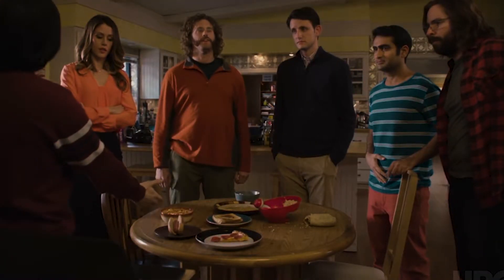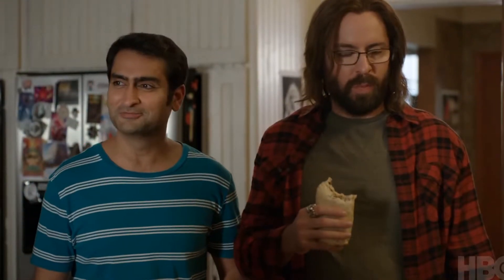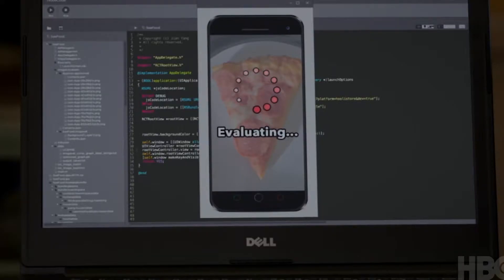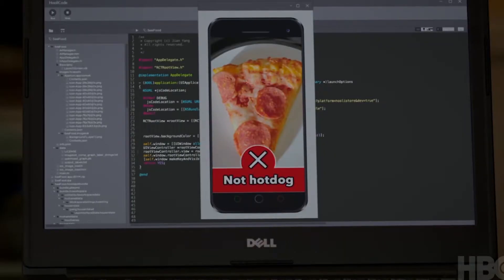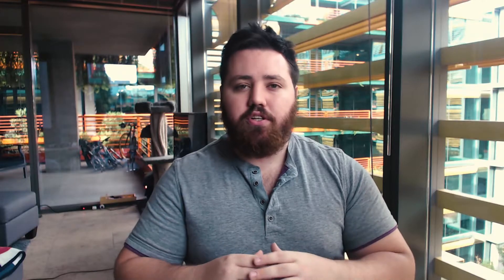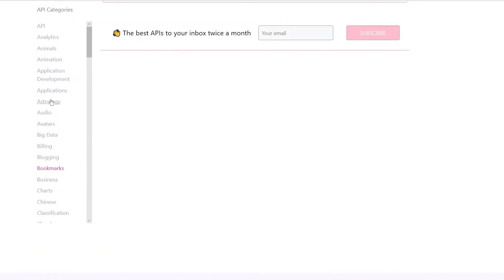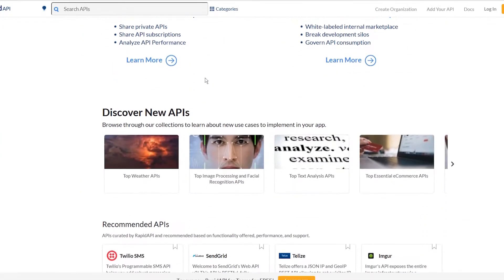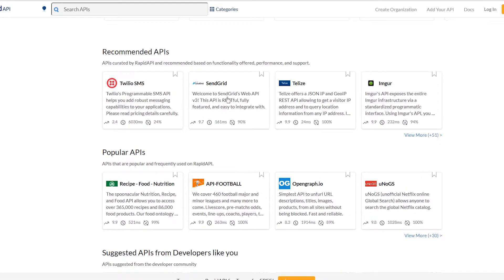Side Project Ideas For Software Engineers (How to come up with a good idea)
Do you need an idea for your programming side project? Look no further!
Programming side projects are great for resume building, learning new skills or familiarizing yourself with a certain technology. However, it is easy to get stuck on the part of coming up with an idea, which stops you from getting to the actual coding. Well in this video I lay out a few methods I use to come up with side project ideas, in order to help you come up with a programming side project stat!

The main ways I come up with an idea for a coding project is to think about some of my favorite TV-shows and movies. Often times there will be a fake app or service that the characters use, and I decide to try and copy that!

I also take time to look through extensive API lists, as it gives you a fun way to work with large data sets in easy ways.

Some links that I mention in the video:
API's: